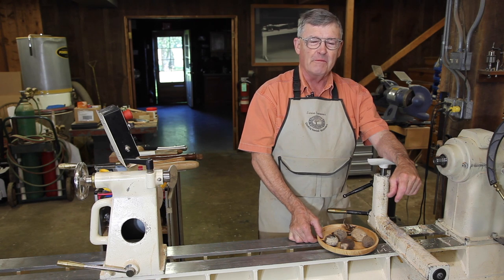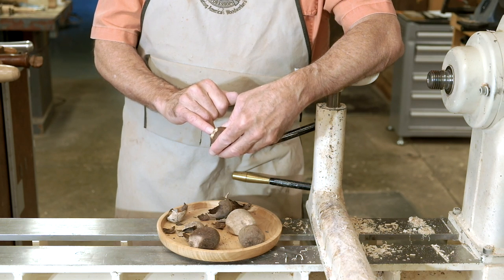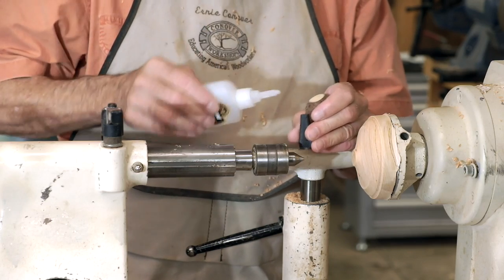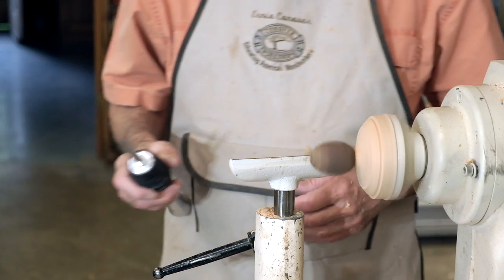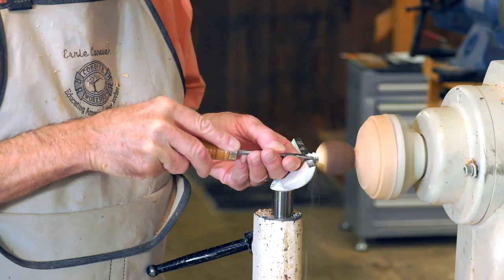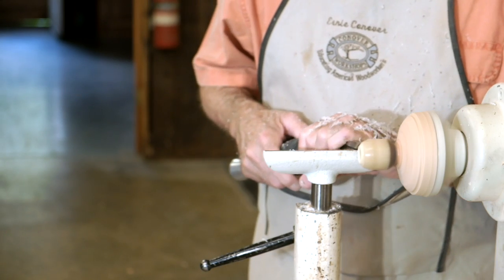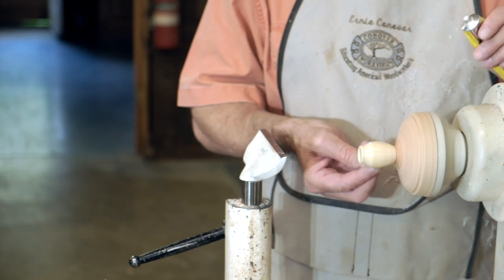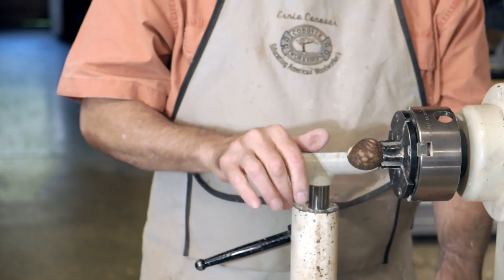Woodturning with Tagua Nuts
Want something that looks just like ivory but without hurting any elephants? Expert woodturner Ernie Conover shows you how to create pieces with the unique and beautiful Tagua Nut.